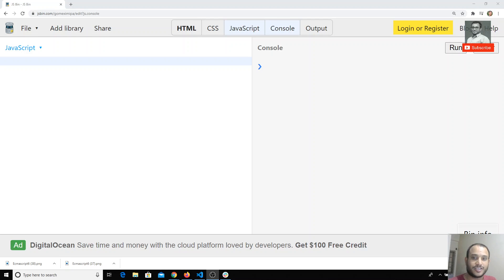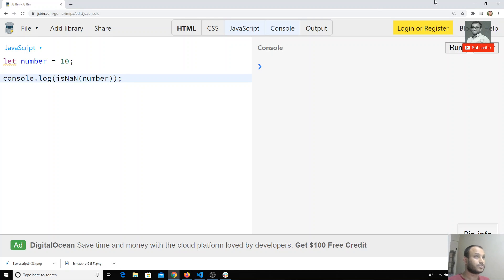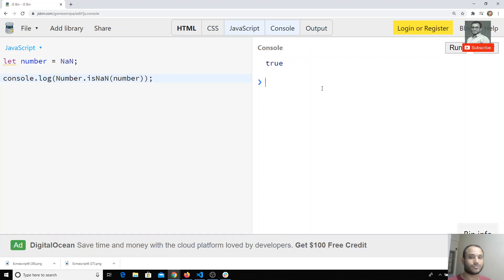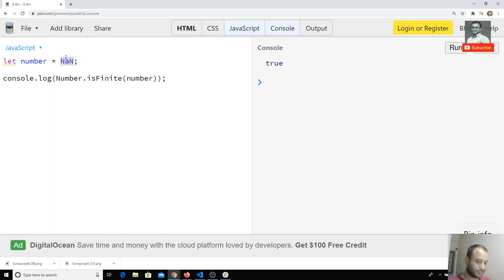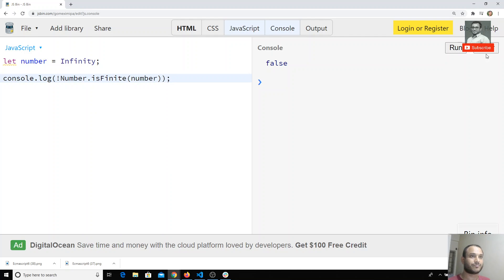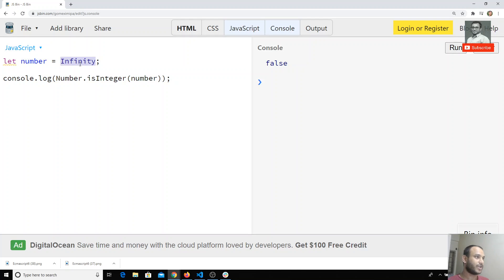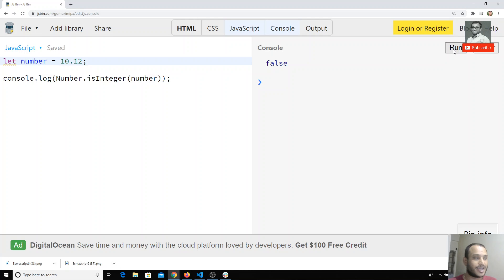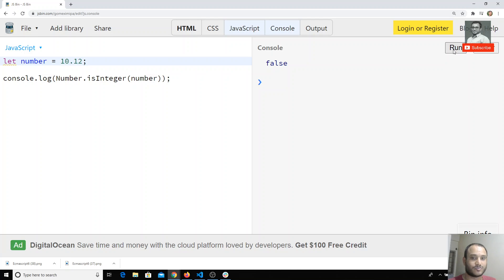40. Number Object in ES6. New Methods in Number Object like isInteger, isFinite in Javascript.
Hi Friends
In this video, we will see new methods that are added in the number object like isFinite, isInteger and isNaN in javascript